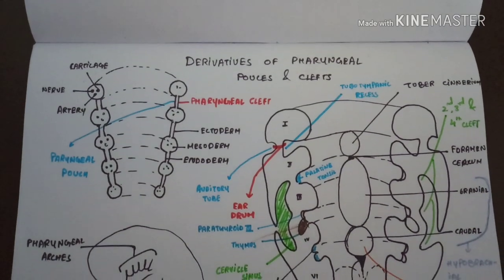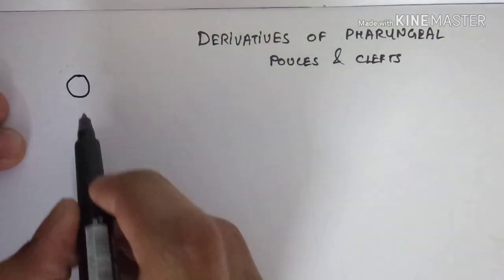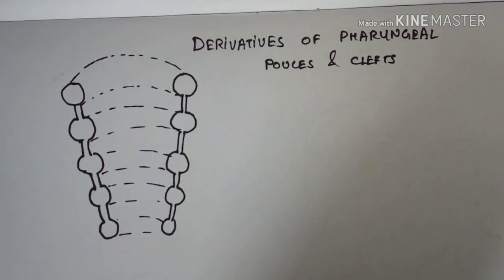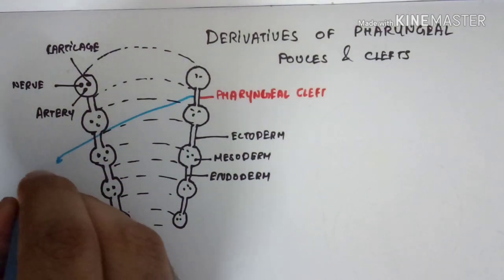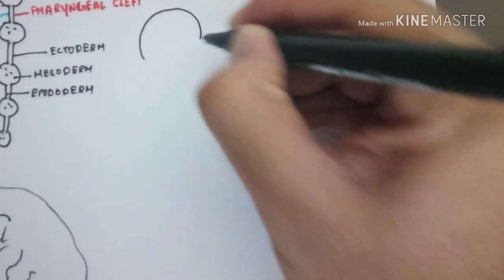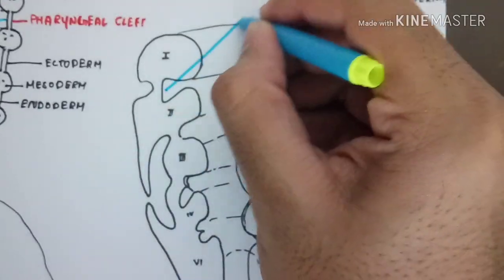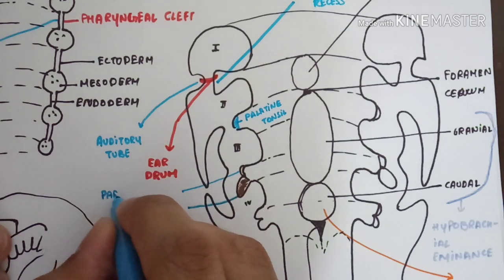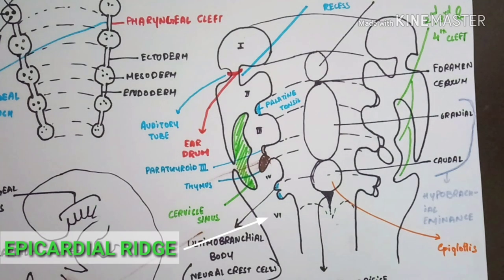Derivatives of pharyngeal pouches and clefts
Hii guys.
Since this is my first video I don't have much to post here.